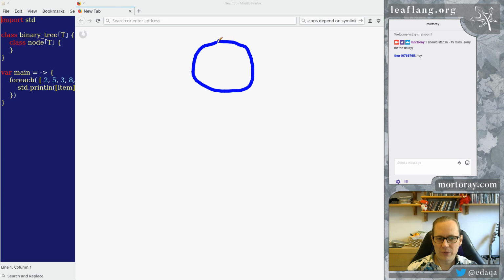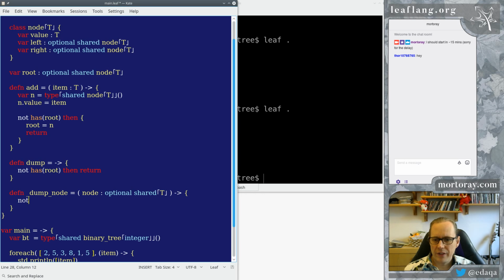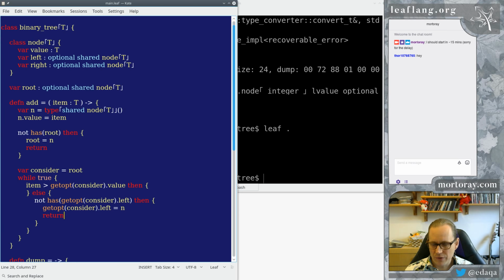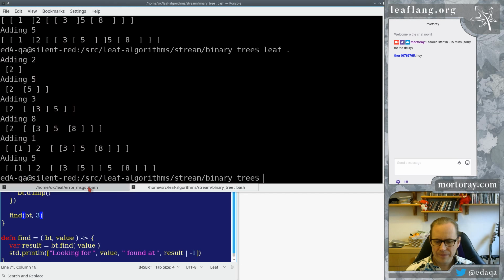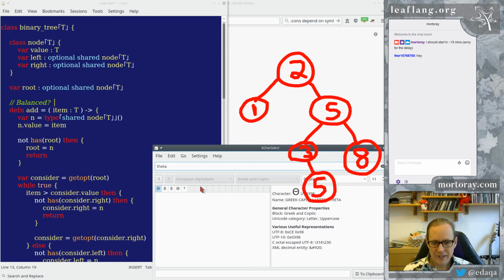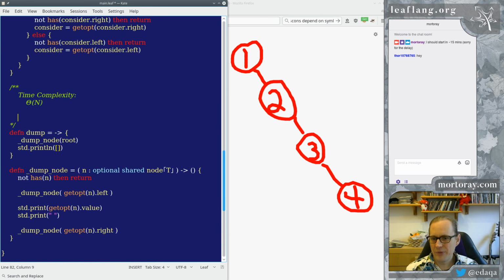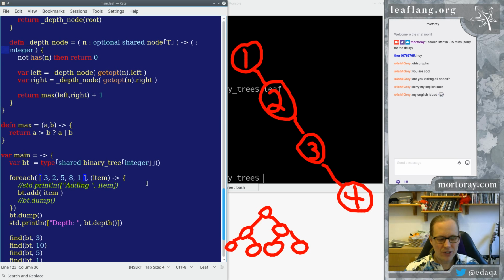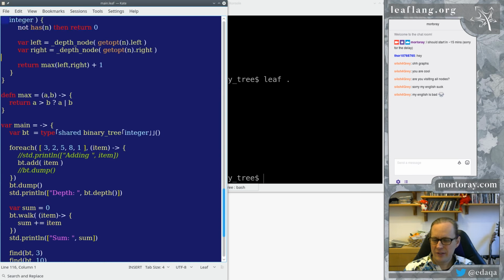Algorithm Coding: Writing a binary tree: Part 1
Learn how to write a binary tree and the complexity of the `add` and `walk` functions. We talk about the degenerate cases -- next show we'll cover how to balance the tree.